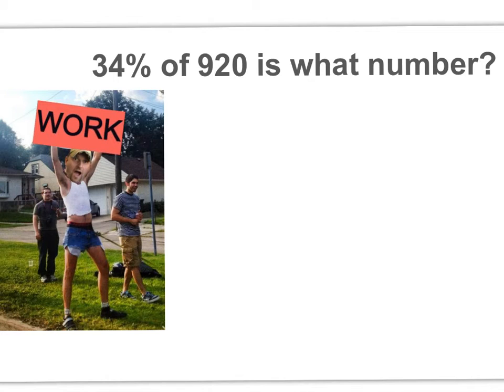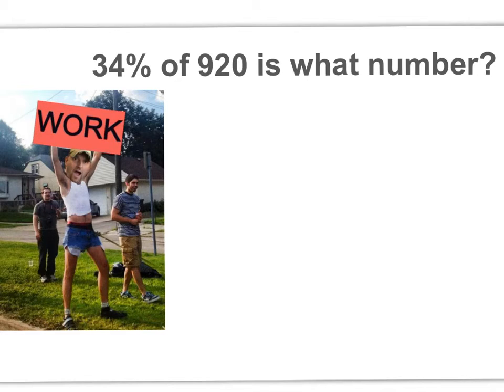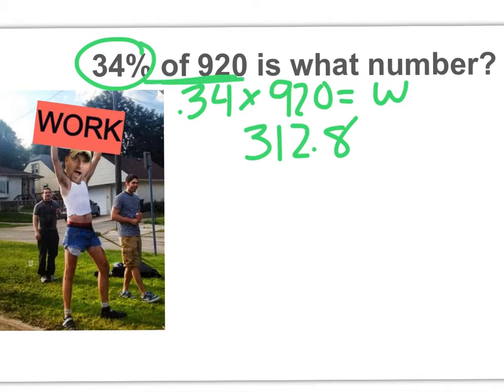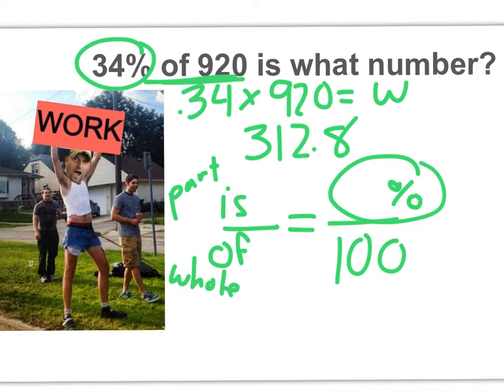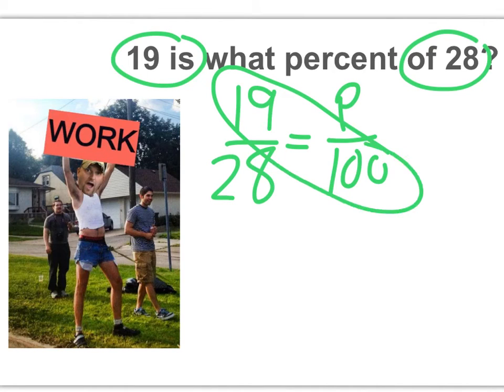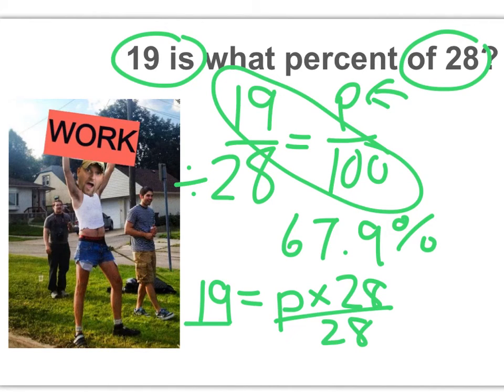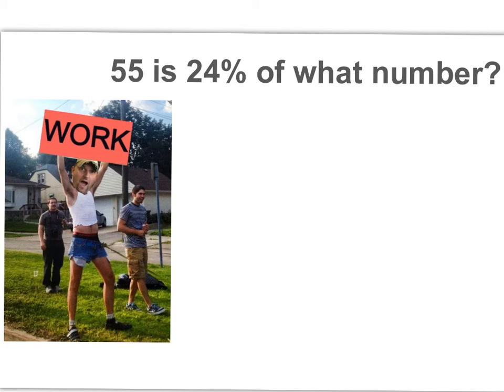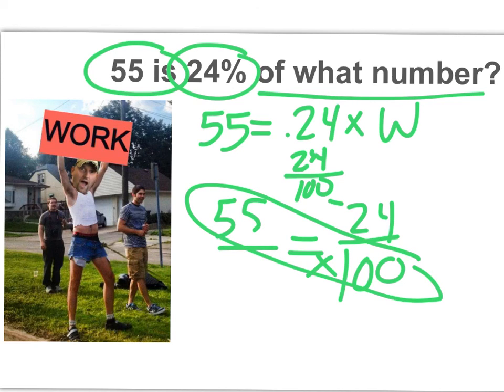Percent problems Is Of format